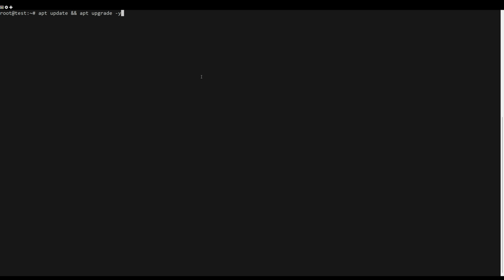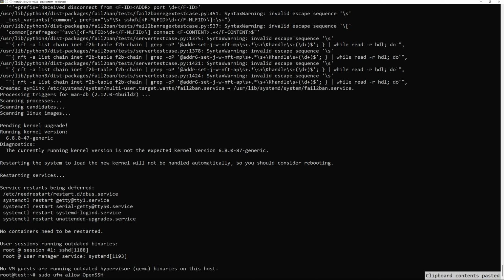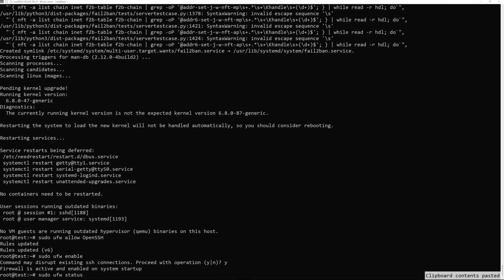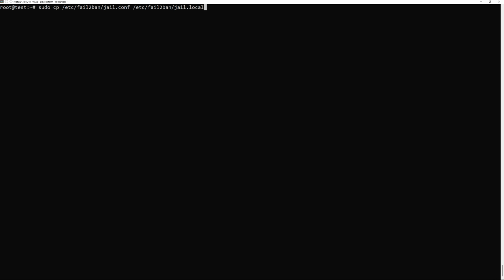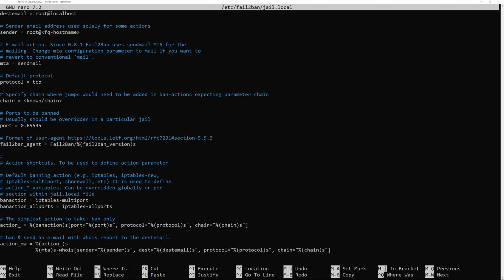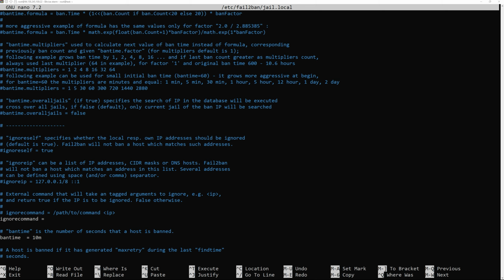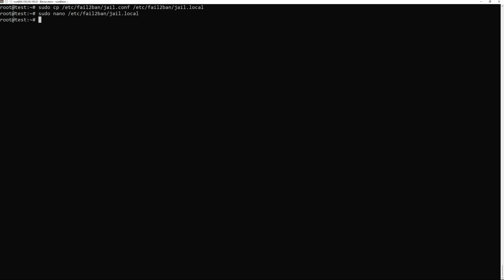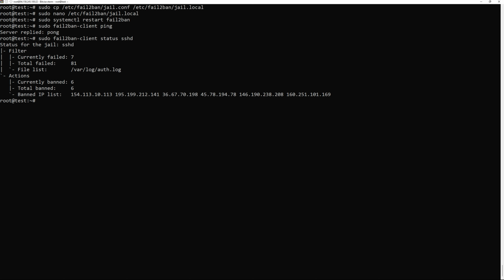How to Install Fail2ban on Ubuntu 24.04 Server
Fail2ban is free and open-source IPS (Intrusion Prevention Software) that helps administrators secure Linux servers against malicious login and brute-force attacks. Fail2ban is written in Python and comes with filters for various services such as Apache2, SSH, FTP, etc. Fail2ban reduces malicious login attempts by blocking the IP addresses of the source attacks.

Fail2ban works by scanning log files of services (e.f /var/log/auth.log) and banning IP addresses that show malicious login attempts such as too many incorrect passwords, seeking exploits, etc. Fail2ban also supports multiple firewall backends such as iptables, ufw, and firewalld. Also allows you to set up an email notification for every blocked login attempt.

Commands Used:
sudo apt update sudo apt upgrade -y
sudo apt install fail2ban ufw -y
sudo ufw allow OpenSSH
sudo systemctl enable --now fail2ban
sudo systemctl status fail2ban
sudo cp /etc/fail2ban/jail.conf /etc/fail2ban/jail.local
sudo nano /etc/fail2ban/jail.local

enabled = true
maxretry = 3
findtime = 15m
bantime = 3h

sudo systemctl restart fail2ban
sudo fail2ban-client ping
sudo fail2ban-client status sshd
sudo fail2ban-client set sshd banip IP-ADDRESS
Sudo fail2ban-client set sshd unbanip IP-ADDRESS